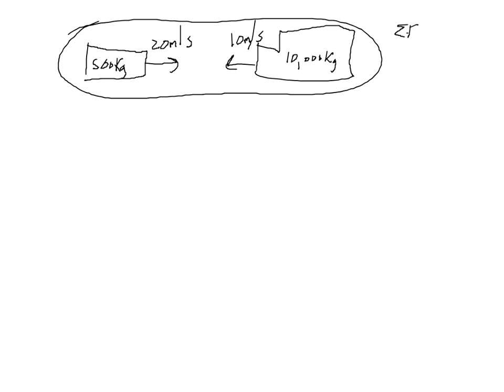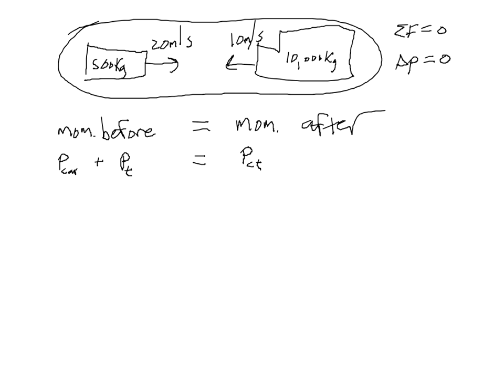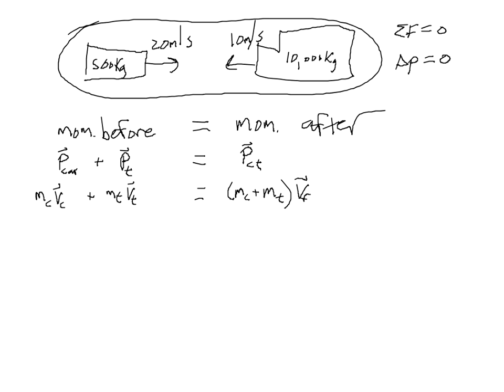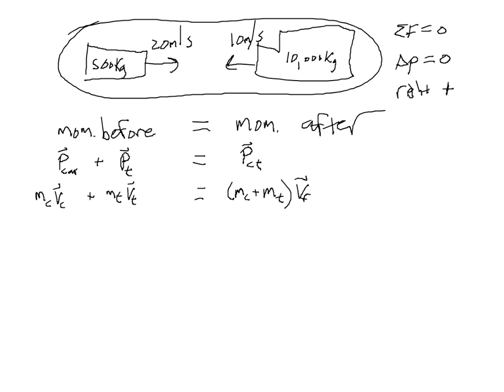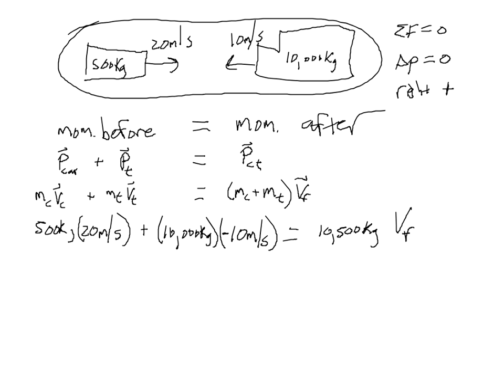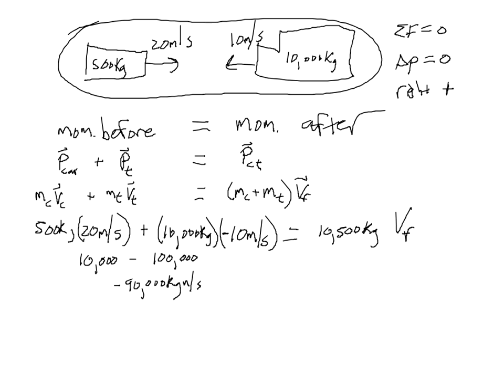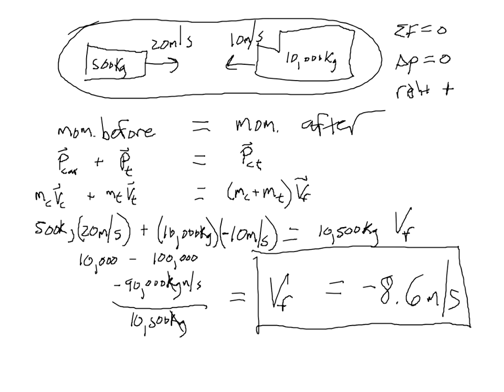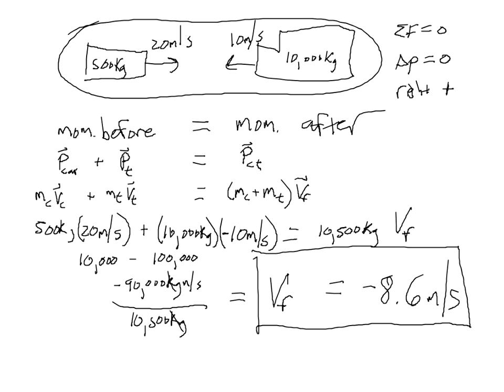Momentum Example Problem - Car and Truck collide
An example using conservation of momentum to solve a problem. A car and heavy truck collide, sticking together after the collision. The example shows how to find the speed of the car and truck after they collide using conservation of momentum.